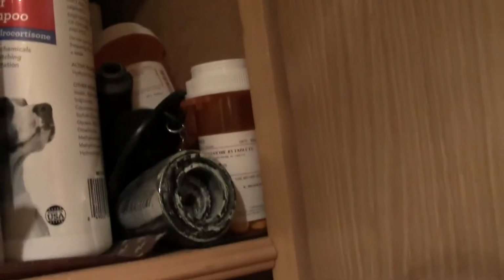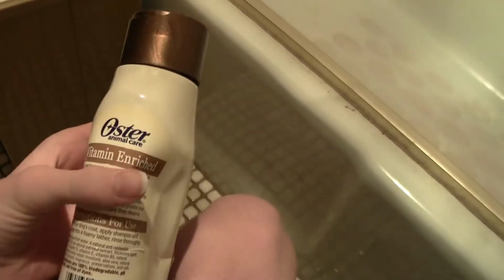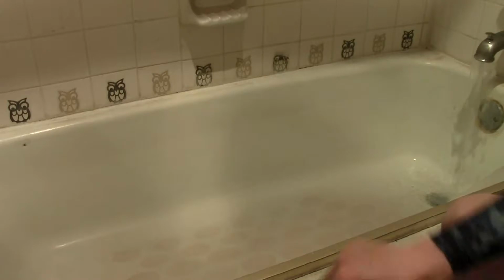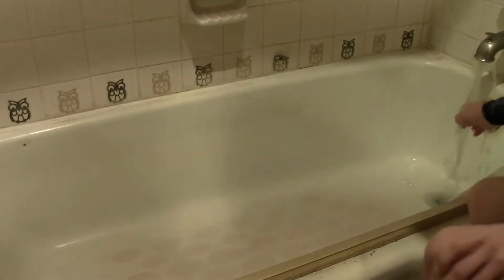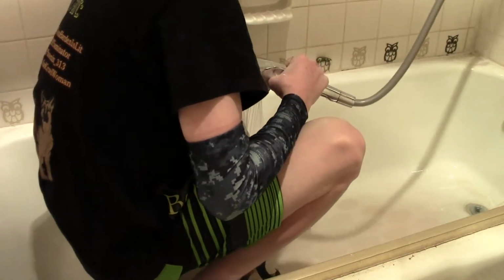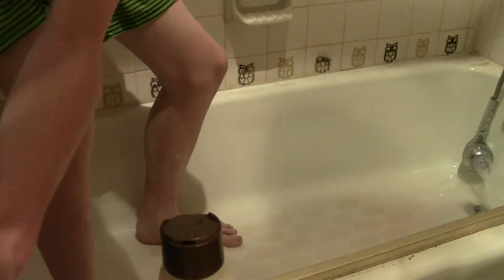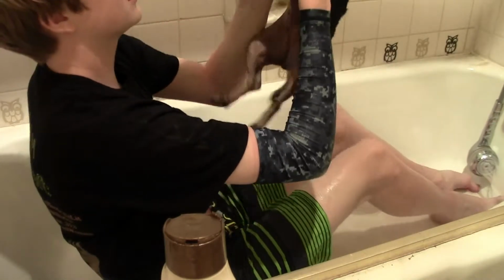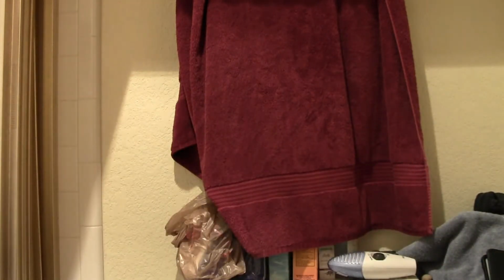Beanie Bro Bathes Ze Foo